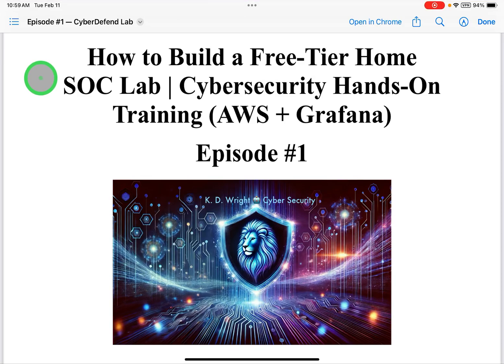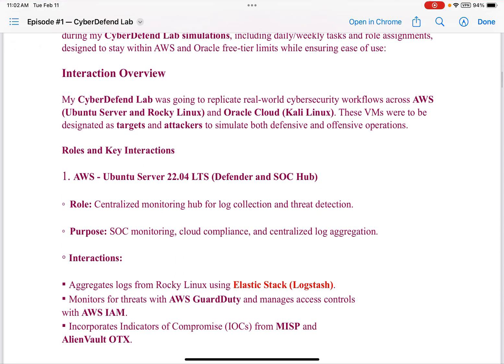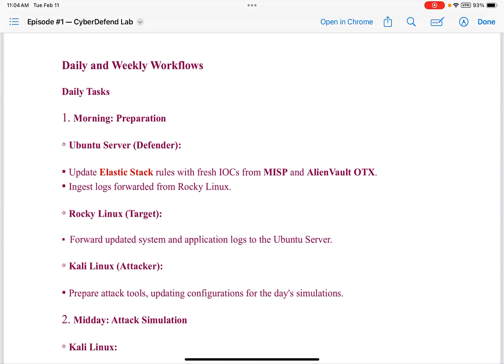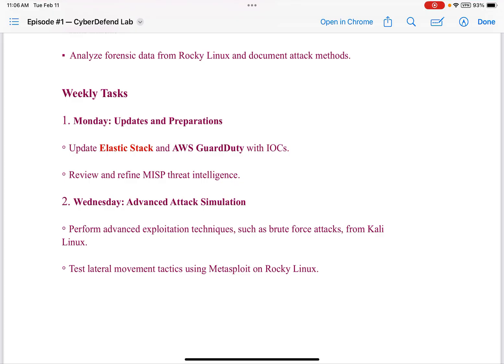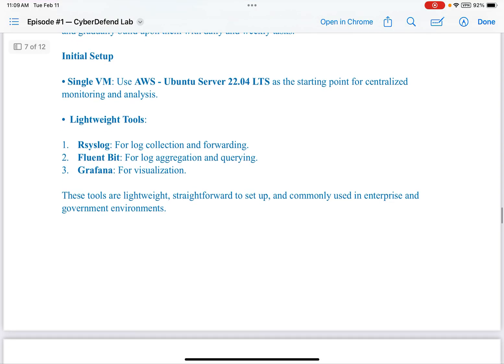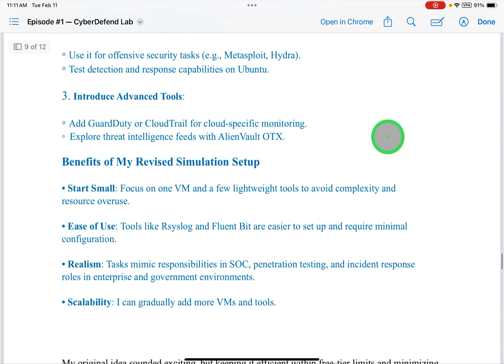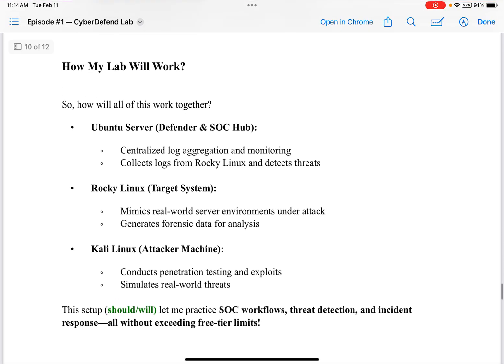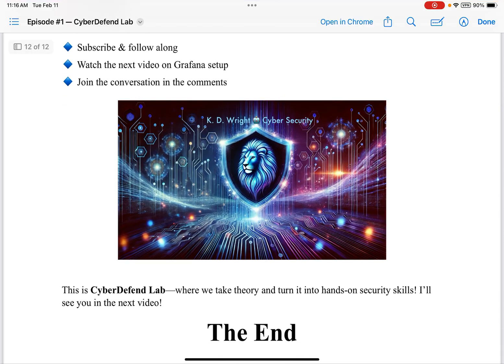How to Build a Free-Tier Home SOC Lab | Cybersecurity Hands-On Training (AWS + Grafana) - Episode #1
🚀 Can You Build a Real-World Security Operations Center (SOC) at Home—for FREE? 🤯

That’s exactly what I set out to do! In this first episode of CyberDefend Lab, I’ll show you how I turned an ambitious SOC simulation plan into a lightweight, scalable, and cost-effective cybersecurity lab—all while staying within AWS and Oracle Cloud free-tier limits.

🔥 WHAT YOU’LL LEARN IN THIS VIDEO:

✅ How I started with a grand multi-VM SOC vision and why I scaled it down

✅ My revised, free-tier SOC setup for real-world cybersecurity training

✅ The best lightweight security tools for log aggregation, visualization, and monitoring

✅ How this lab prepares me for a SOC Analyst, Penetration Tester, or Incident Responder role

✅ Step-by-step AWS Ubuntu Server + Rsyslog + Fluent Bit setup

💡 Whether you're studying for Security+, learning cybersecurity from scratch, or breaking into a SOC career, this lab setup will help you gain hands-on experience in threat detection, log analysis, and cyber defense!

💀 The Problem: Overcomplicated Labs & High Costs

Like many cybersecurity learners, I initially over-engineered my home SOC.

My original plan included:

🔴 3 VMs across AWS and Oracle Cloud
🔴 Heavyweight tools like Elastic Stack, AWS GuardDuty, and MISP
🔴 Complex attack simulations that needed constant troubleshooting

The result?

High costs, too many moving parts, and constant maintenance headaches. 💸

💡 The Solution: A Streamlined Free-Tier SOC Lab

To keep things practical and efficient, I revised my lab to one VM + lightweight security tools, maintaining realism without exceeding free-tier limits.

🔥 Phase 1: The Current Setup

✅ Single VM: AWS Ubuntu Server 22.04 LTS (SOC Hub)

✅ Log Collection: Rsyslog (Forwarding logs)

✅ Log Aggregation: Fluent Bit (Efficient querying)

✅ Next Step: Grafana for log visualization

🚀 Future Plans:

🔹 Add Rocky Linux as a target system for attack simulations

🔹 Use Kali Linux (Oracle Cloud) for penetration testing & incident response

🔹 Introduce AWS GuardDuty, CloudTrail, and AlienVault OTX for advanced detection

🛠 How This Lab Works (Real-World Cybersecurity Workflows)

🎯 Defender (SOC Hub) – Ubuntu Server

✔️ Collects logs & monitors threats
✔️ Aggregates system logs via Rsyslog & Fluent Bit
✔️ Future: Detecting anomalies using Grafana & AWS GuardDuty

🎯 Target (Victim Machine) – Rocky Linux

✔️ Simulates enterprise/government infrastructure
✔️ Generates forensic data for analysis
✔️ Future: Forwarding logs for centralized SOC monitoring

🎯 Attacker (Red Team) – Kali Linux

✔️ Performs reconnaissance (Nmap)
✔️ Conducts penetration tests (Metasploit, Hydra)
✔️ Future: Exploiting vulnerabilities in the target environment

This setup lets me simulate SOC workflows, respond to threats, and analyze security incidents—all without expensive software or hardware!

🔑 Why This Matters to You

This isn’t just my personal project—it’s a blueprint for anyone looking to build cybersecurity skills in:

💡 SOC Operations – Learn log monitoring, alerting, and threat detection

💡 Incident Response – Practice real-world forensic analysis & security investigations

💡 Penetration Testing – Simulate attacks & test detection capabilities

🎯 Perfect for:

✔️ Aspiring SOC Analysts & Cybersecurity Students
✔️ Security+ & Google Cybersecurity Certificate Holders
✔️ Ethical Hackers & Blue Team Practitioners

🎬 What’s Next?

Episode #2: Grafana Setup & Log Visualization!

Want to see how I configure Grafana to visualize logs & monitor security events?

What’s your biggest challenge in setting up a home lab?

Let’s solve it together!

🔗 Resources & Tools Mentioned in This Video:

🛠 AWS Free Tier → AWS Free Tier Sign-Up

🛠 Fluent Bit → Fluent Bit Docs

🛠 Grafana → Grafana Docs

🛠 Metasploit Framework → Metasploit Docs

📢 Follow CyberDefend Lab for More Hands-On Cybersecurity Content!